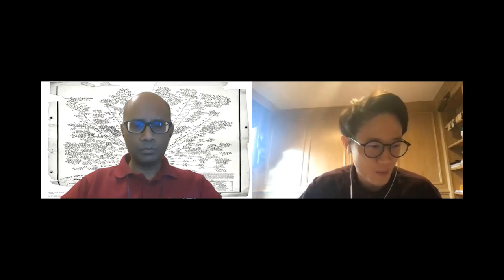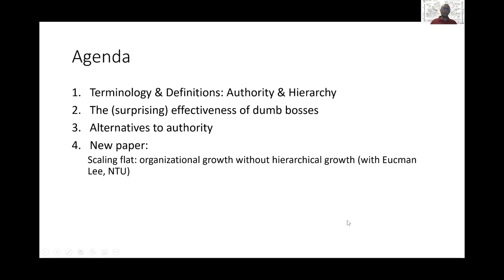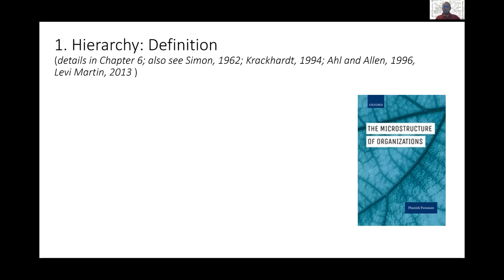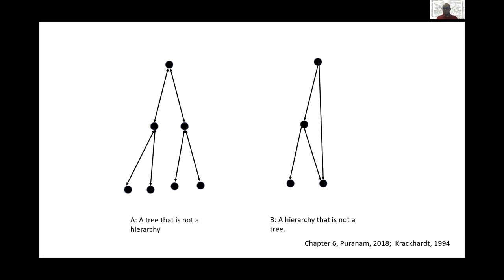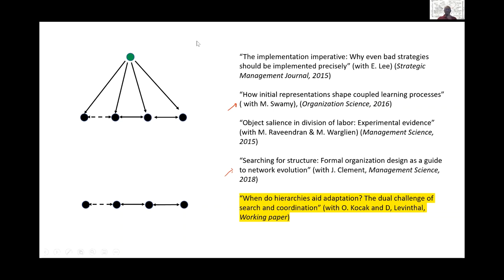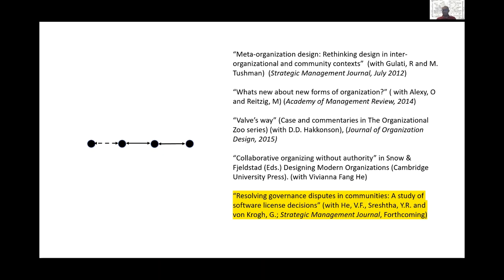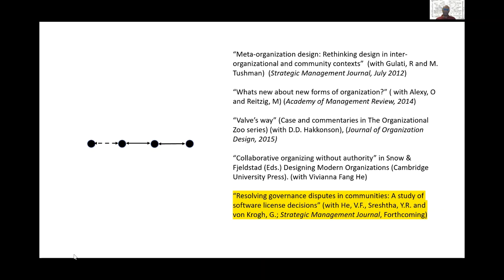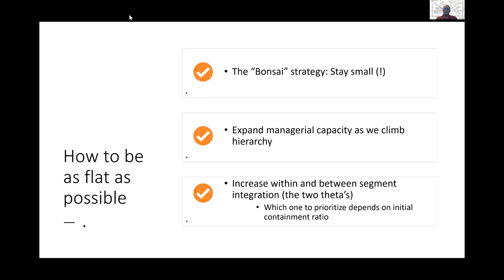E&S Insights Webinar Series: Hierarchy in Organizations: Yesterday, Today and Tomorrow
Hierarchies of authority - typically pyramid-shaped structures of delegated formal authority - have become the default template for organizations of any scale today, in any sector. Why have they become so prevalent? The simplest and probably most uncontroversial answer is that they are the best-known organization design we have to manage complex interdependence among a large number of individuals. It is hard to find examples of large collaboration systems featuring significant interdependence that do not rely on hierarchy. Examining the few instances we know of is helpful in this regard to point out how “special” these special cases are. Why think of alternatives? Culturally, it may have become possible for more people than ever to declare their dislike for hierarchies. This may not be universal, but there is no reason why as organization designers we should not place the satisfaction of fundamental human preferences onto our list of design criteria. Technologically, the fourth industrial revolution, with its advances in intelligent algorithms may be challenging one of the core functions of authority hierarchies through the possibility of algorithmic management.
In this webinar, Phanish Puranam (author of The Microstructure of Organizations, Oxford University Press, 2018) overviews some of his past and ongoing research on organizational hierarchies, and summarizes what we know and what remains to be learned.